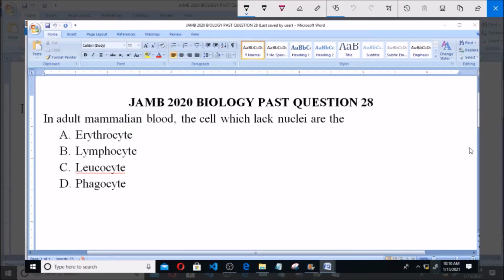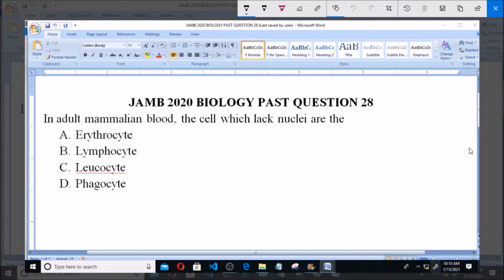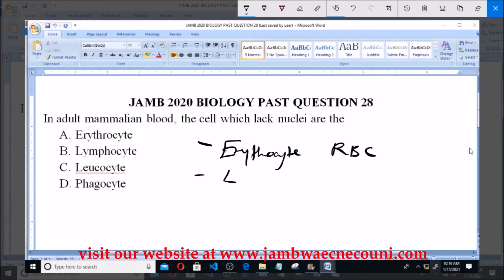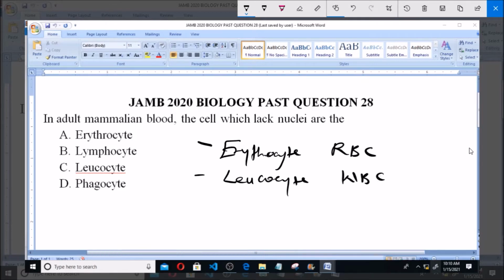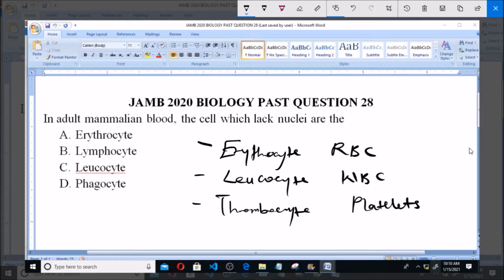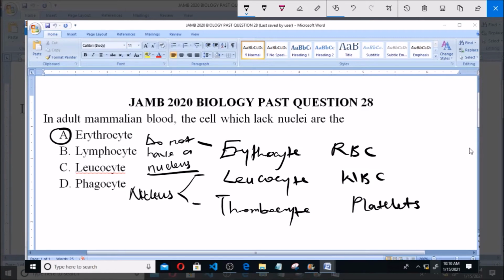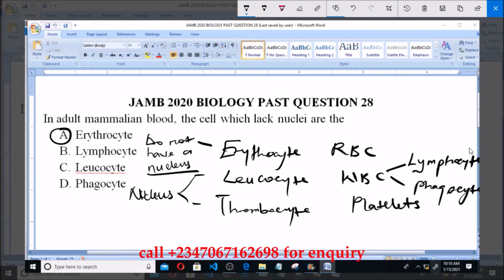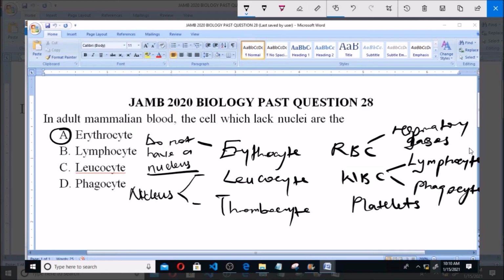JAMB 2020 BIOLOGY PAST QUESTION 28 Erythrocyte